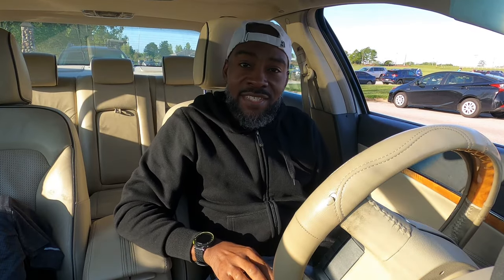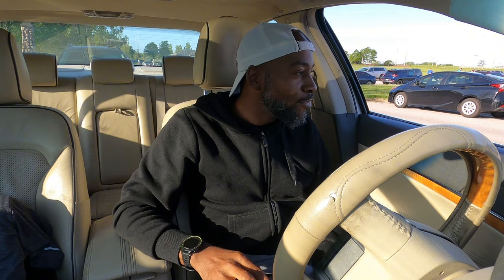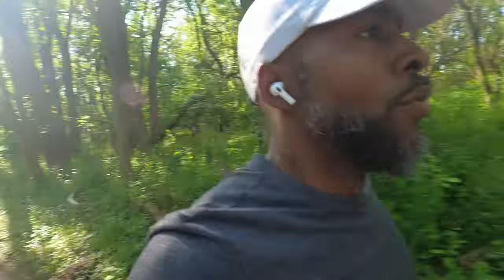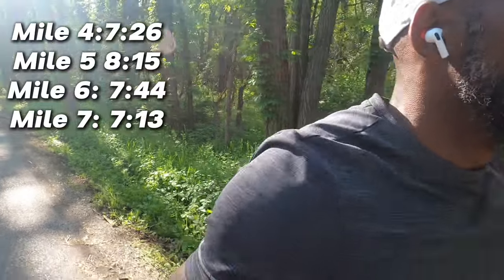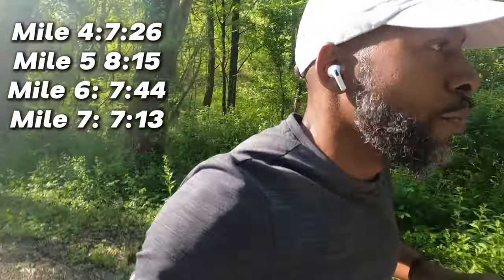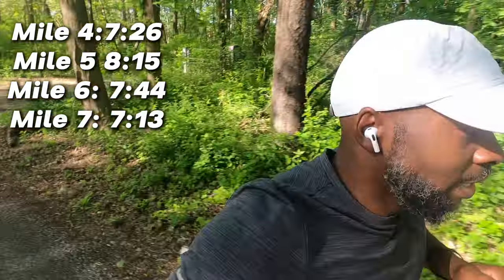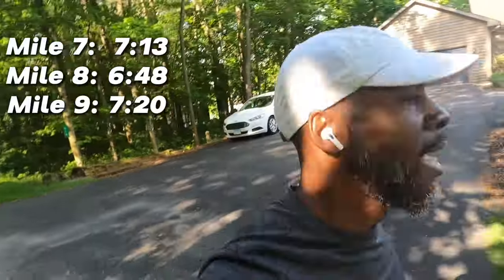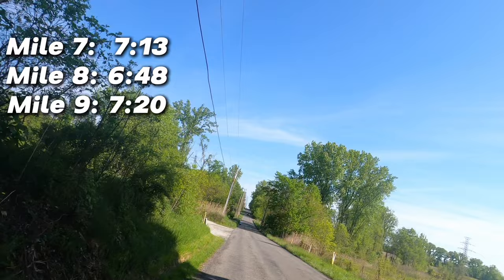New Half Marathon PR!! Sub 100 Completed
So what did it take to shave almost 4 minutes off my Half Marathon PR in seven weeks of training?  Consistency, failure, and belief in the plan and myself.  This is how it went down

Question - What's your Half Marathon PR?

 • [Free] Kendrick Lamar Type Beat | "So...

⏰Time Stamps⏰
0:00 Intro
0:28 Morning Routine
1:59 Race Strategy
5:31 Forgot My Shoes!!!
7:23 Now I'm Lost 😡
8:17 Finally Made It
8:42 Race Begins
12:00 I Finished

About This Video:
Welcome back family! Sub 100 is completed and the barrier is broken, see how it all went down...